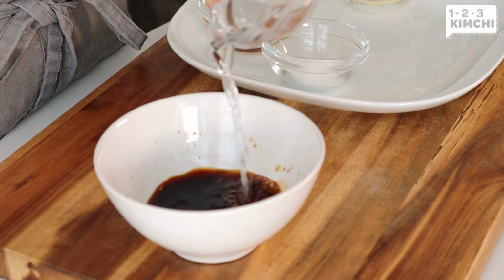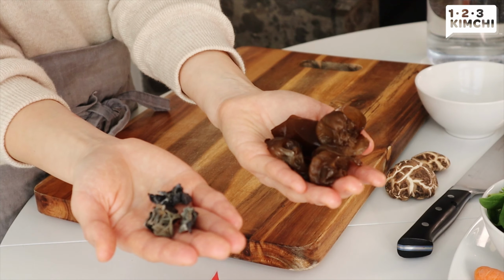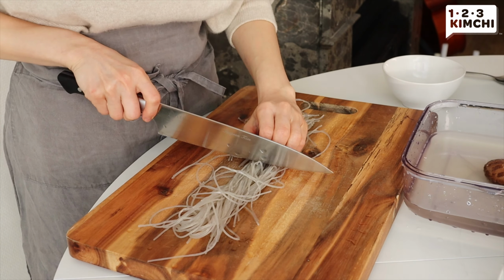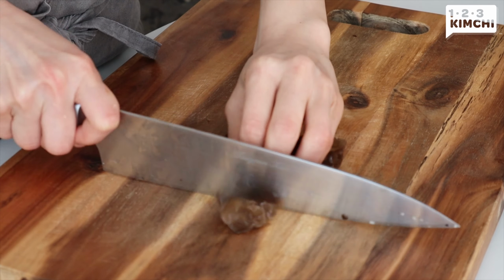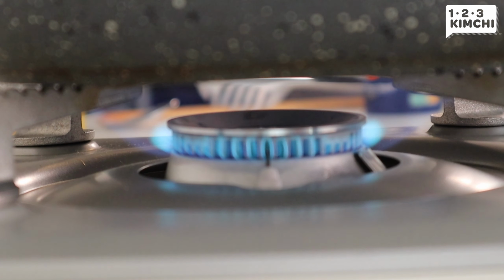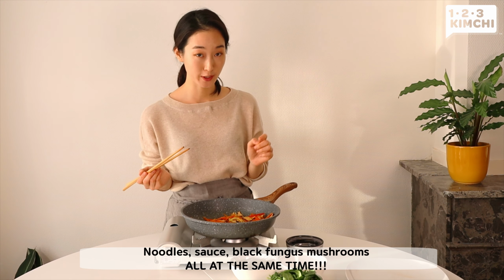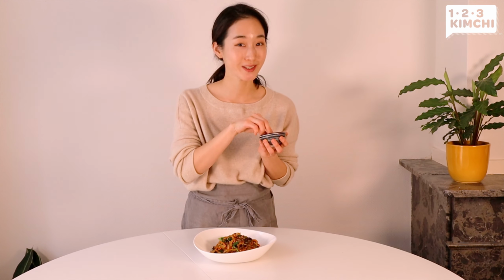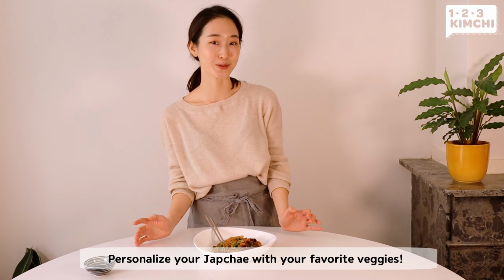No hassle! One-pan Japchae(잡채): Korean stir-fried glass noodles & vegetables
Love Japchae(stir-fried glass noodles & vegetables with sweet & savory sauce)? Try this No hassle, One-pan Japchae! You'll ace the delicious & healthy dish with this simple recipe.

Did you know? ALL Koreans love "잡채(Japchae)"! It's one of the representative dishes for festivities. If you've tried it, then you'll see why it's loved by everyone.

The only bad part? It's a lot of work to prepare Japchae since you have to cook all the noodles and vegetables separately: blanching, seasoning, stir-frying, boiling, etc.

But let us make it easy for you. With this One-pan Japchae recipe, you'll be able to ace this delicious dish hassle-free!

With a variety of veggies and noodles with sweet & savory sauce, this one-pan Japchae definitely makes a healthy and delicious weeknight dinner 😋

Check out the ingredients : 0:50
Let's start cooking! : 1:58

잡채(Japchae) ｜ Stir-fried glass noodles & vegetables
(serves 2 served with rice, serves 1 without rice)

[Ingredients]
Dried glass noodles 60g
Dried shiitake mushroom 2 ea.
Dried black fungus mushroom(also called dried wood ear mushroom) 4 ea.
Sliced onion ½ cup  (½ medium-sized onion)
Julienned carrot ½ cup (⅔ medium-sized carrot)
Red bell pepper ½ ea.  (cut into matchsticks)
Spinach 1 cup

[Japchae sauce]
Sugar ½ tbsp (or 1 tbsp of agave syrup)
Minced garlic 1 tsp (1 medium clove)
Chopped green onion 1 tsp  (⅓ stalk)
Sesame oil ½ tbsp

[For cooking]
Vegetable oil 1 tbsp (any vegetable oil with high smoking point and neutral taste: avocado, grapeseed, rice bran, canola, sunflower, soy, etc.)
Salt ¼ tsp (to season onion & carrot while stir-frying)

[For garnish]
½ tsp toasted sesame seeds